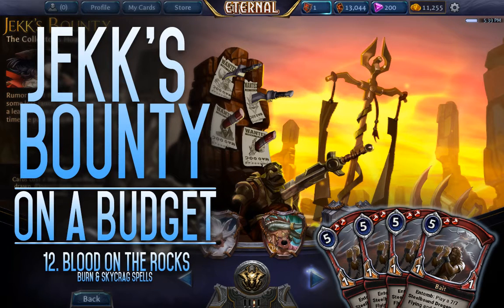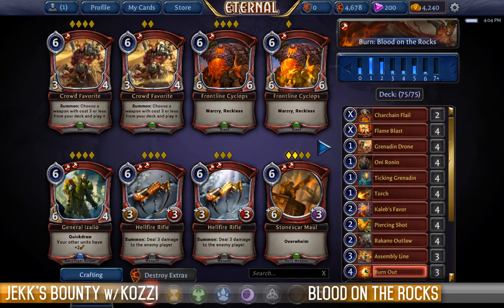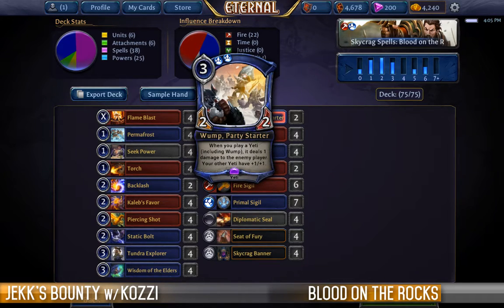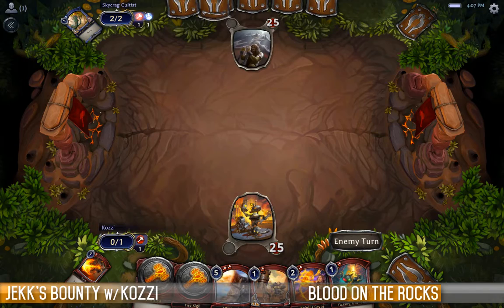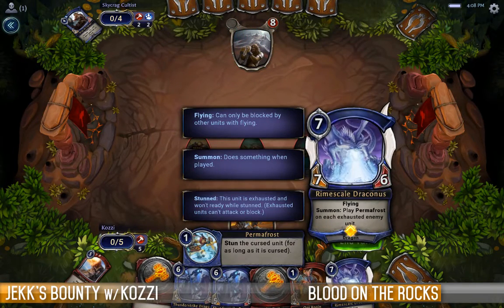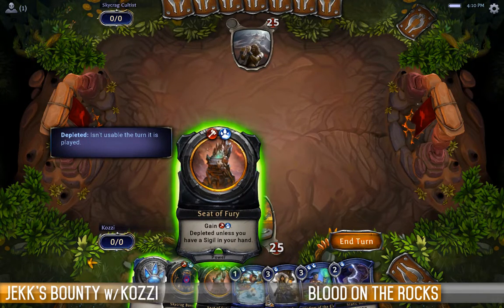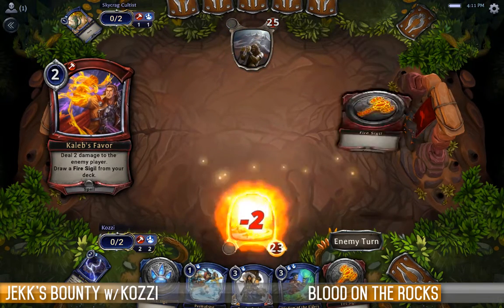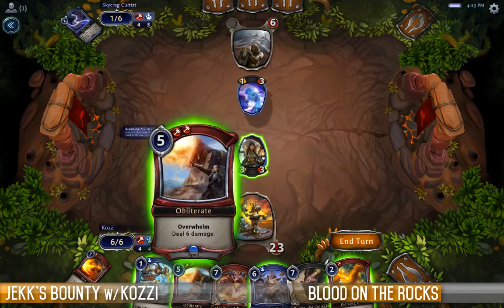Jekk's Bounty on a Budget: Blood on the Rocks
Its an old joke. Two people are in the jungle and they see a hungry lion prowling in their direction. The first starts to limber up and gets ready to run. The second stares baffled, "Mate, its a lion. You have no hope of outrunning it".

"That's not my plan", the first replies. "I just need to outrun you".

Join us as we try to outrun the dragons!

Mono Fire Burn:
2 Charchain Flail (Set1 #3)
4 Flame Blast (Set1 #2)
4 Grenadin Drone (Set1 #5)
4 Oni Ronin (Set1 #13)
4 Ticking Grenadin (Set1 #12)
4 Torch (Set1 #8)
4 Kaleb's Favor (Set0 #3)
4 Piercing Shot (Set1 #25)
4 Rakano Outlaw (Set1 #20)
3 Assembly Line (Set1 #29)
3 Burn Out (Set1 #28)
4 Flash Fire (Set0 #6)
4 Obliterate (Set1 #48)
2 Stonescar Maul (Set1 #52)
25 Fire Sigil (Set1 #1)

Skycrag Spells:
4 Flame Blast (Set1 #2)
4 Permafrost (Set1 #193)
4 Seek Power (Set1 #408)
4 Torch (Set1 #8)
2 Backlash (Set1 #200)
4 Kaleb's Favor (Set0 #3)
4 Piercing Shot (Set1 #25)
4 Static Bolt (Set1 #194)
4 Tundra Explorer (Set1 #204)
4 Wisdom of the Elders (Set1 #218)
2 Wump, Party Starter (Set1 #511)
4 Obliterate (Set1 #48)
4 Scouting Party (Set1 #488)
2 Stonescar Maul (Set1 #52)
6 Fire Sigil (Set1 #1)
7 Primal Sigil (Set1 #187)
4 Diplomatic Seal (Set1 #425)
4 Seat of Fury (Set0 #53)
4 Skycrag Banner (Set0 #65)